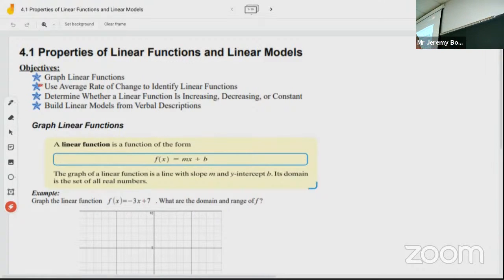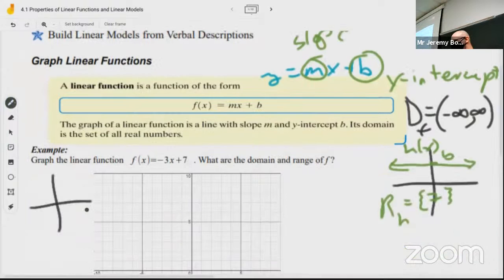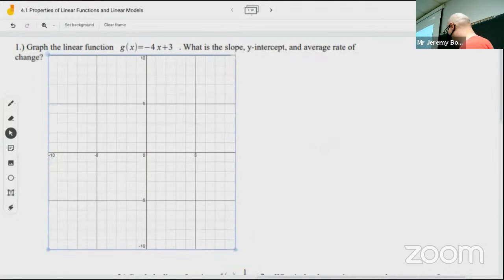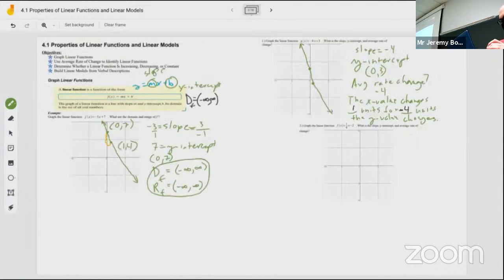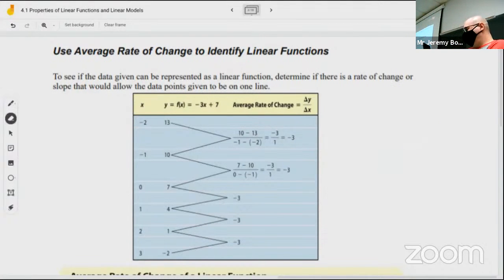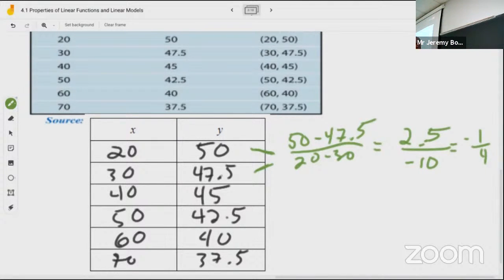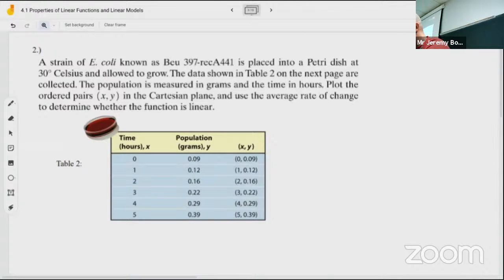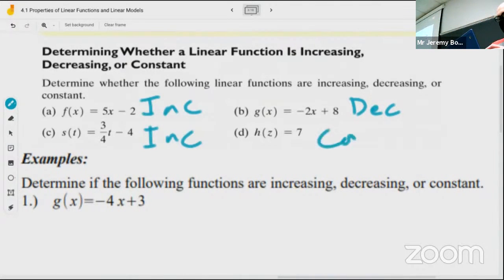College Algebra Section 4.1 Lecture (Part 1)